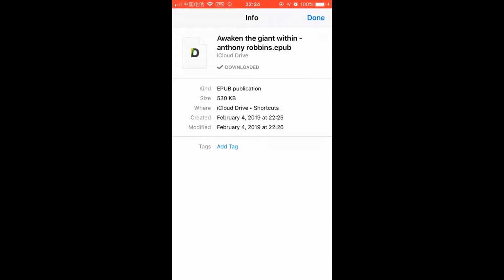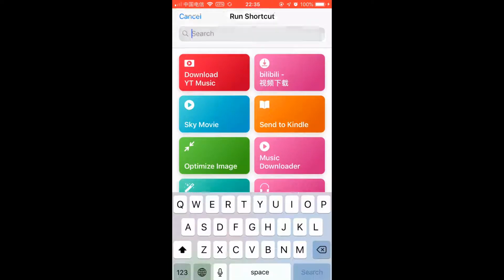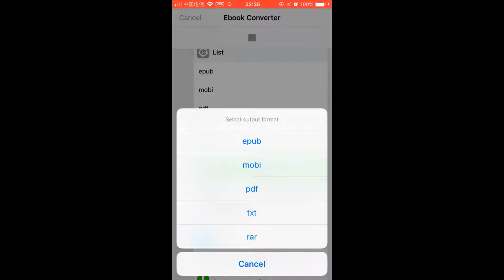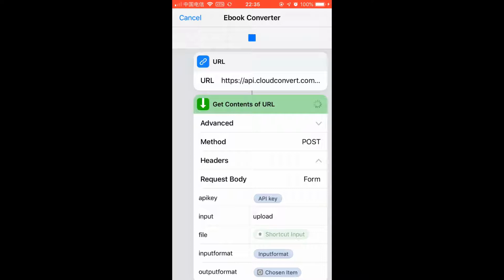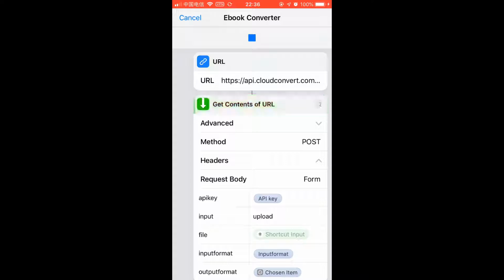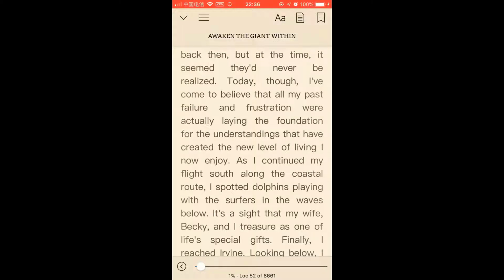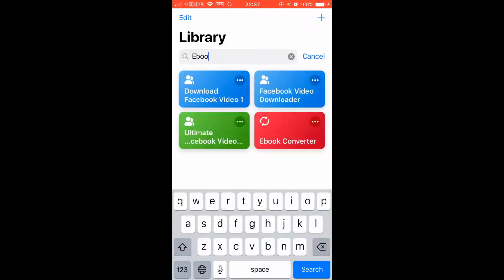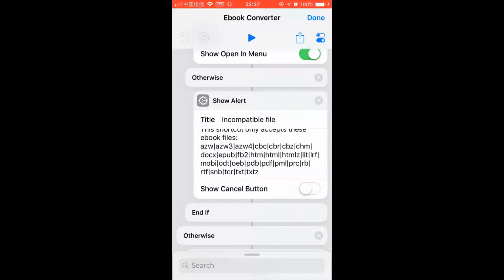Convert Ebook File Format on iPhone with Siri Shortcuts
As you can see, I don't make any money out of the shortcuts I created.